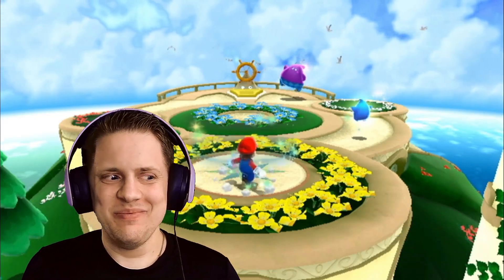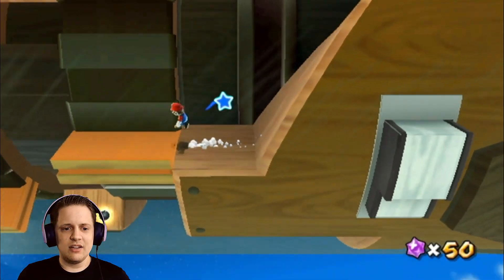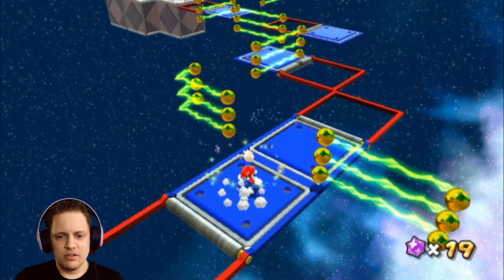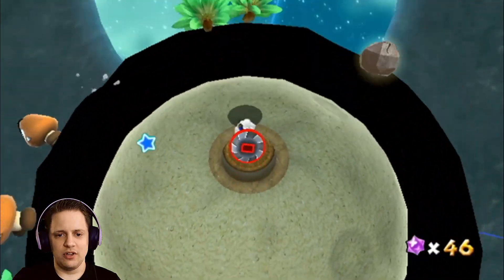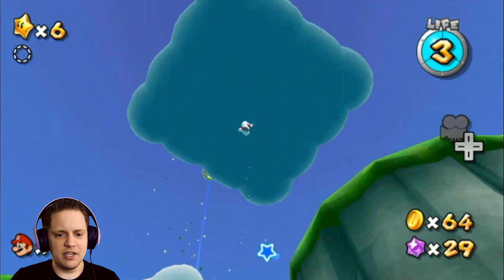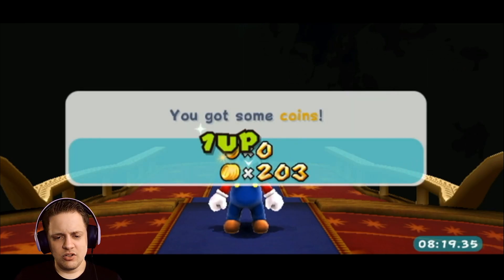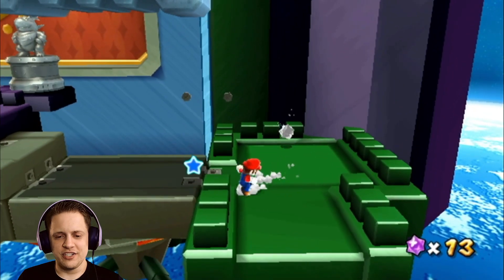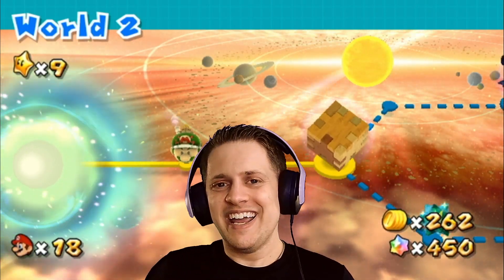Belly Ache Bulges | Super Mario Galaxy 2 Ep 2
Join me as I continue Super Mario Galaxy 2!  Now that I got the intro stuff done I'm looking to make a lot more progress!